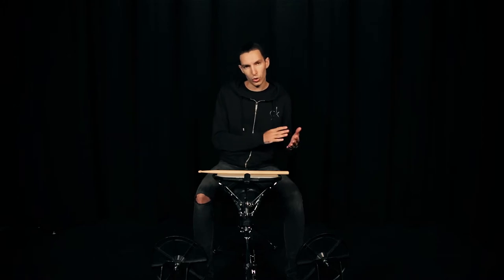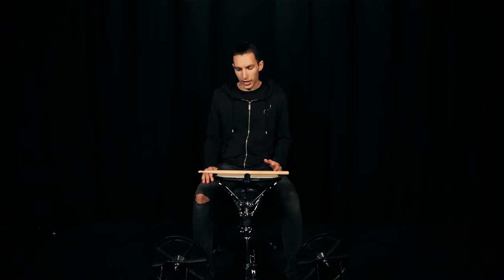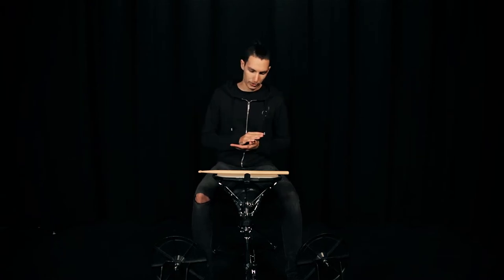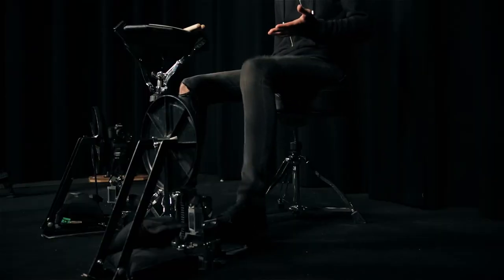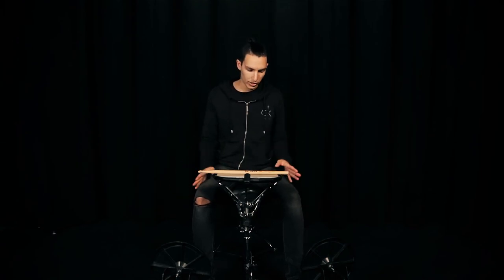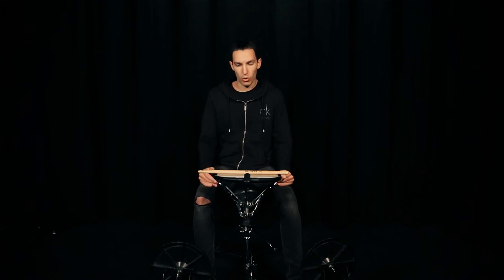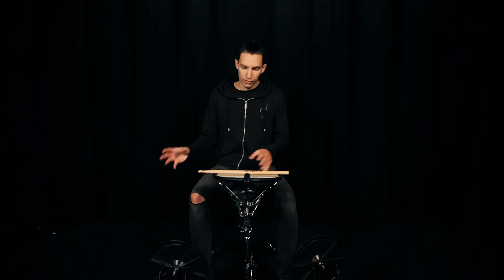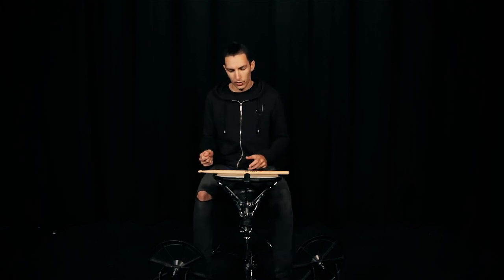Swivel Technique EXERCISES Double Bass Drum - James Payne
Educating our brain to shift from the bigger muscles of the leg to the smaller ones of the ankle using the Swivel technique is a very important step to learn how to stay synchronized to the pedal when we shift from slow to fast speeds without loosing control! Let's break this shifting down and learn how to do it staying perfectly relaxed!

for the full course with video lessons, scores and workout PDFs, metronome audios, free Skype lessons and Video Questions to study with me!